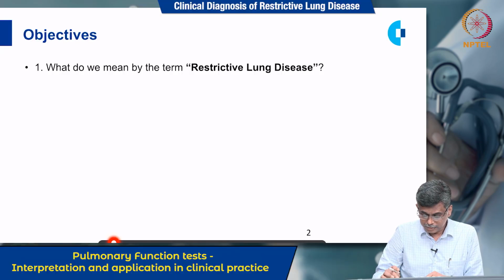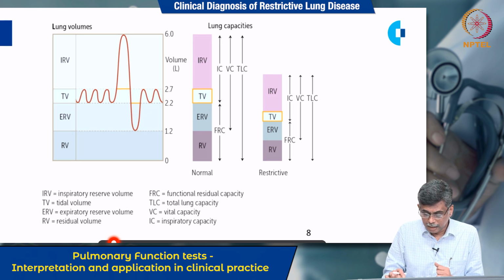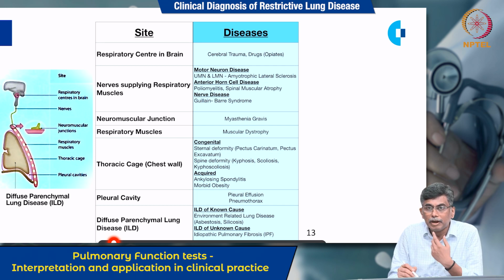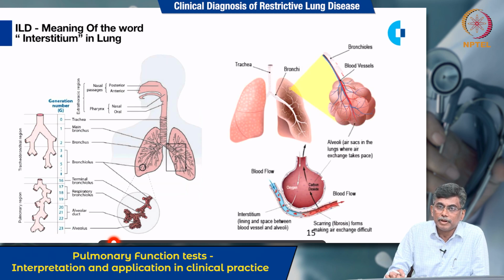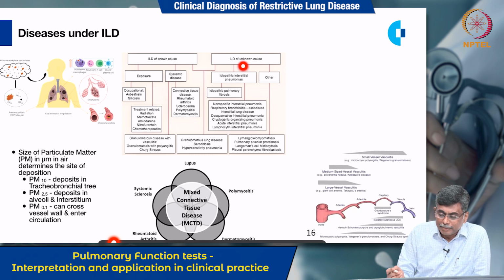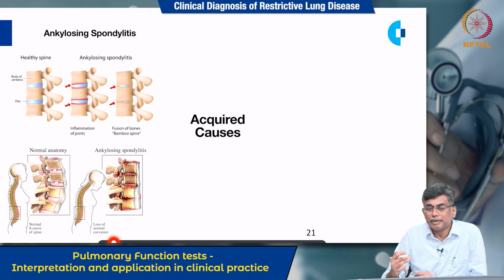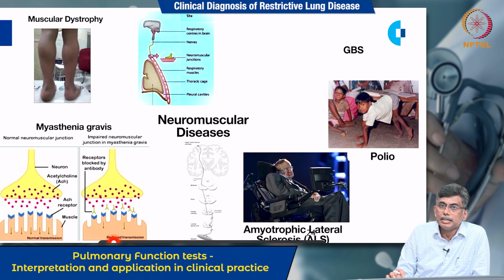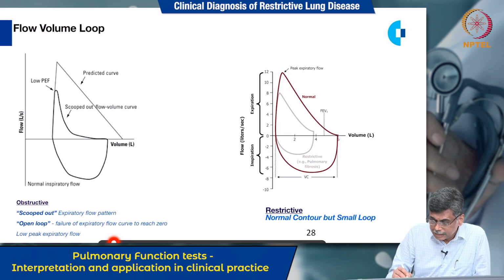W3_L5_Clinical Diagnosis of Restrictive Lung Disease - Part 1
Restrictive Lung Diseases - Classification, Clinical Diagnosis of Restrictive Lung Disease by History & Examination